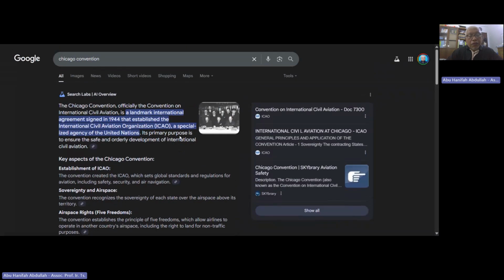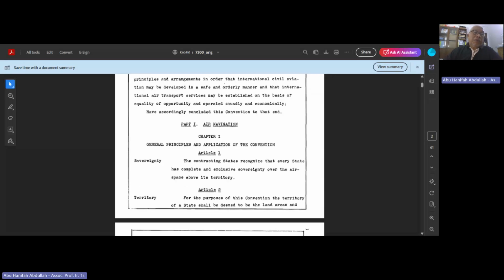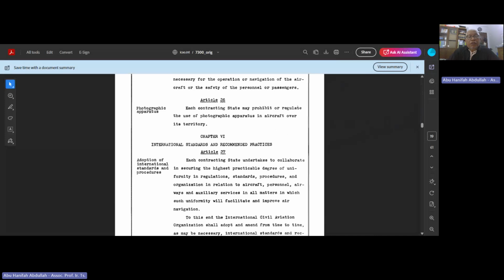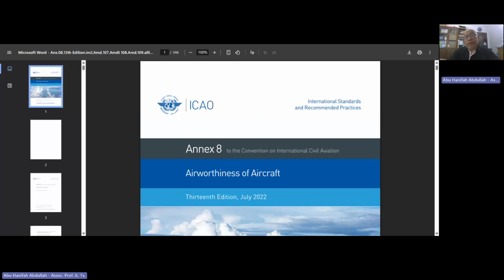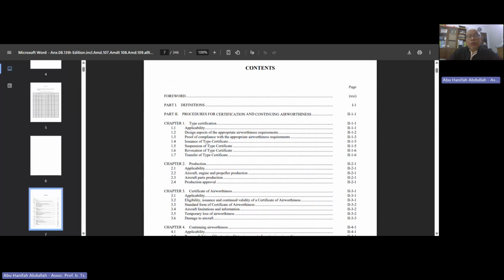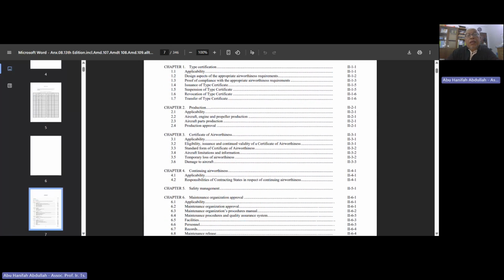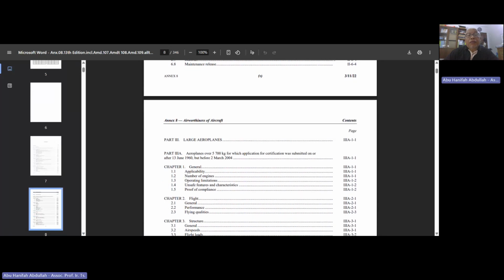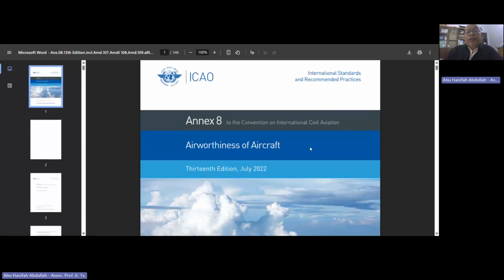Airworthiness Session 02